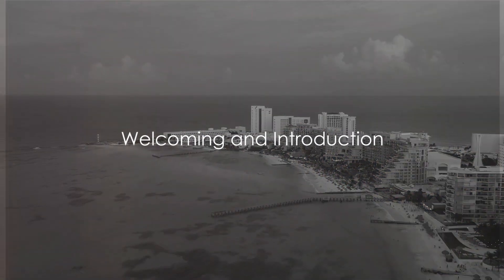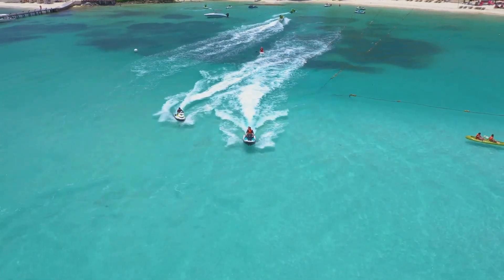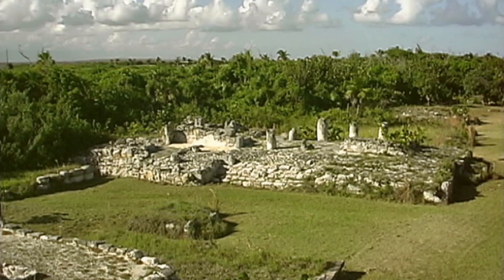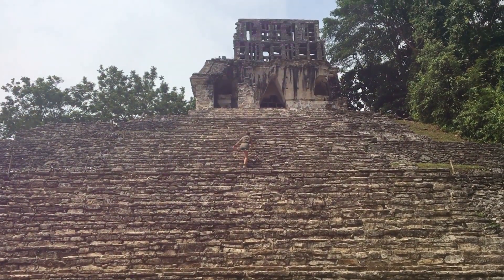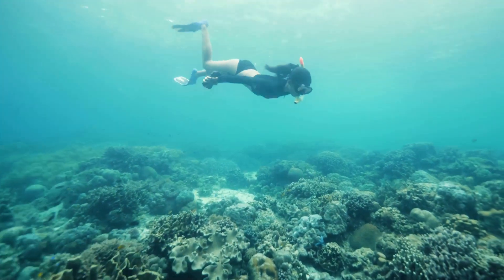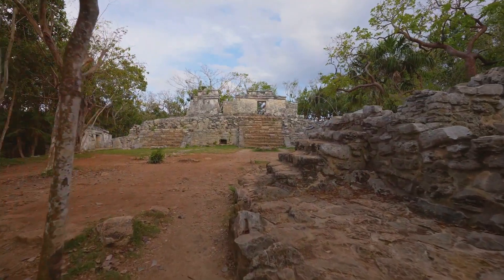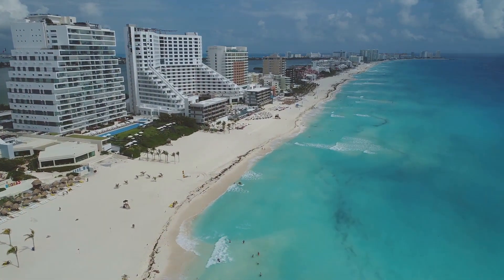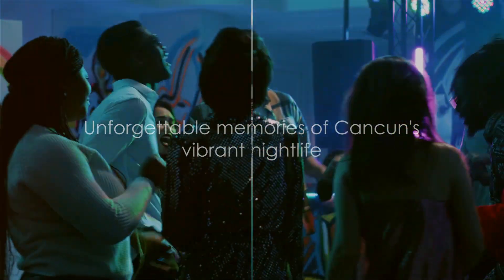Cancun the Beauty of the jewel of Mexico